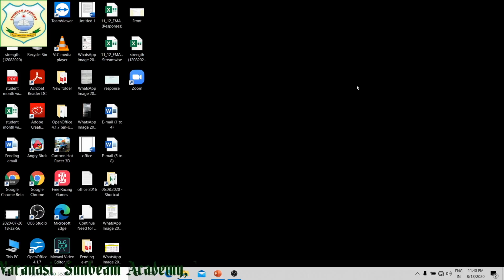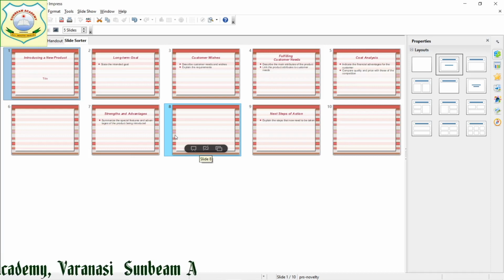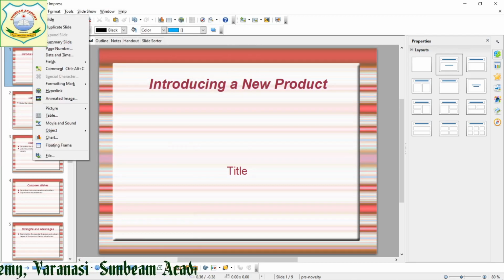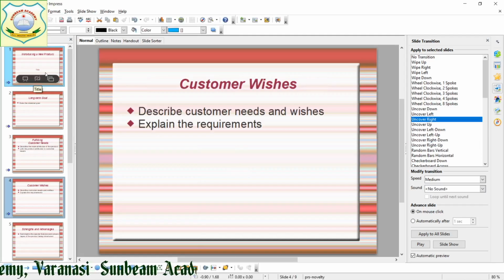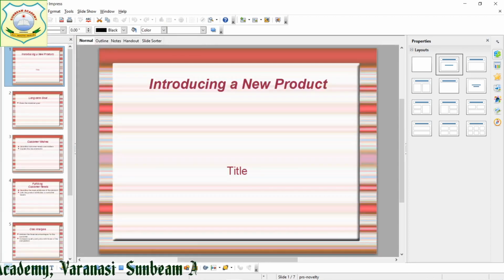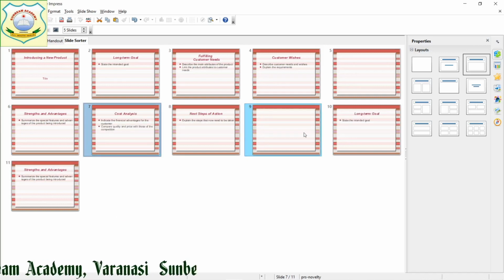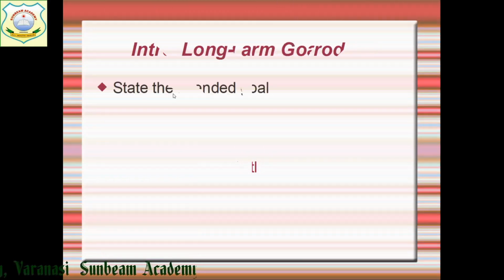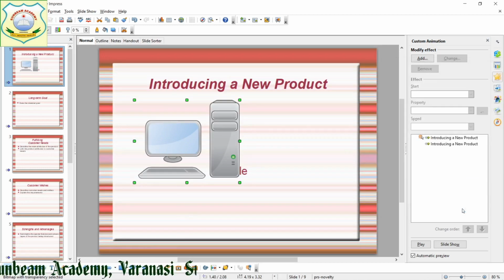Class 9 Computer Application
Presentation Tool: OO Impress
Part 4
Date: 19/08/2020
Time: 12:00 Noon
By Rahul